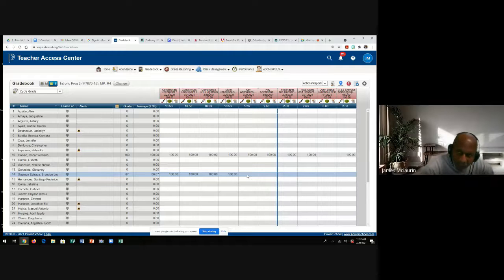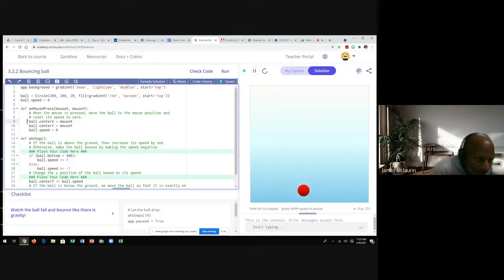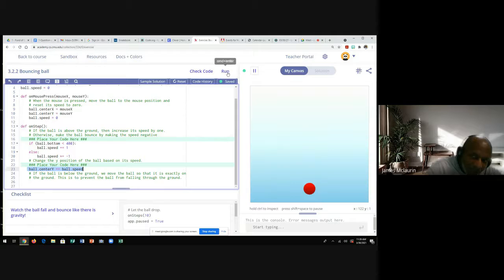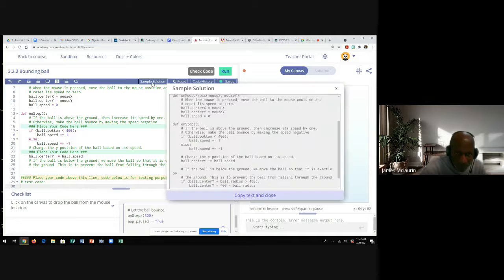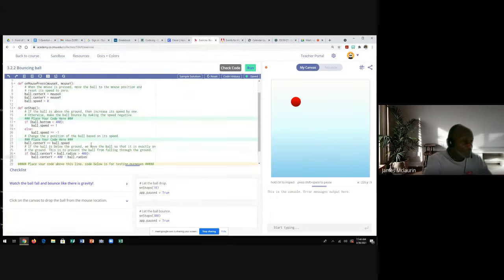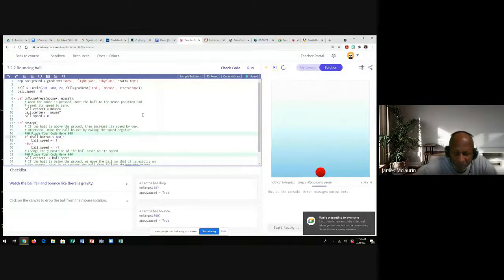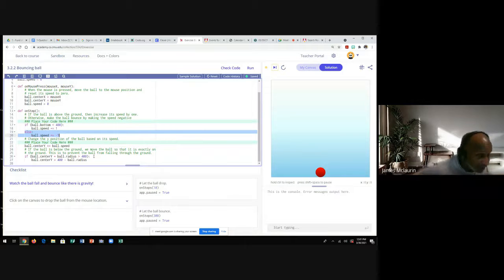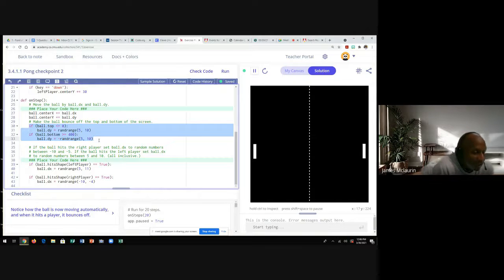03 30 21 Unit 3 Conditionals and Animation If Else, Key Animation